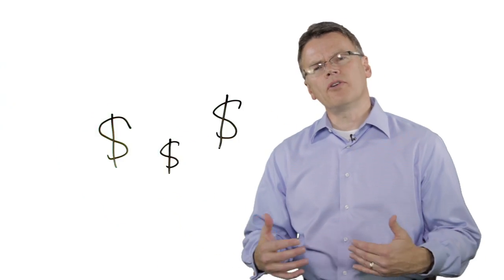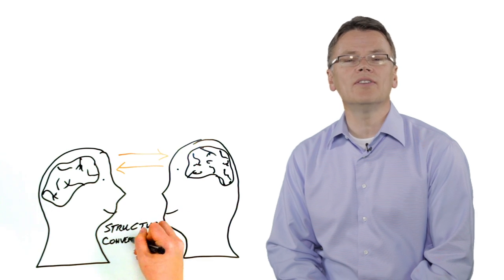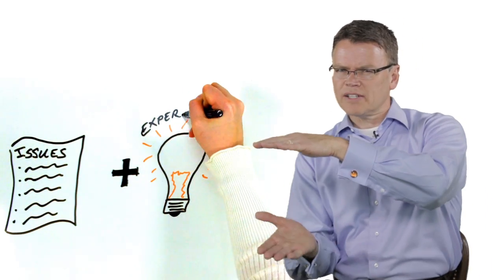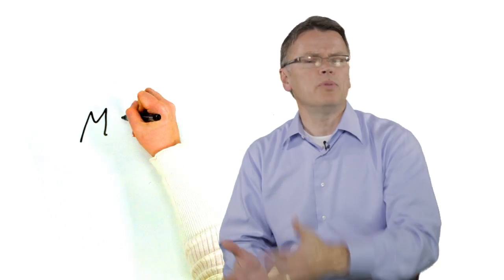Create a Structured Conversation - The Drawing Board | The Dotted Line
Craig Christensen from The Dotted Line explains the power of structuring conversations.

To create value for customers we have to understand our customers. We do this by thinking like our customers. This is called structuring conversations.

You structure a conversation by asking for a list of main issues or concerns for the client.  Make a quick list of problems they are trying to solve or the results they are trying to create.  Here you can add in your own expertise.

Next we gather evidence about the issue or how it shows up in their organization and then the impact of why and who cares.  After this we summarize to make sure we fully understand the issue.

We like to help add value in that process by putting together a business case for them.

Please leave your thoughts, comments, and ideas below or join us on our Facebook community. We look forward to hearing from you!

The Dotted Line is a world class community where you can connect with like-minded individuals to share, discuss and gain insight on how to grow your business. Discover the aptitude of helpful tips and advice by fellow business owners, salespeople, entrepreneurs and highly renowned experts.

Helping people connect the dots.